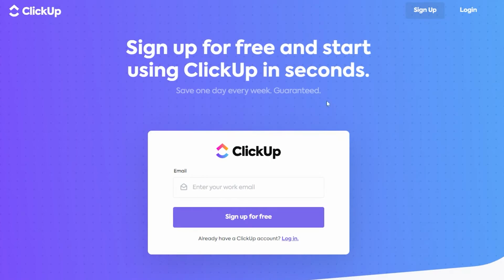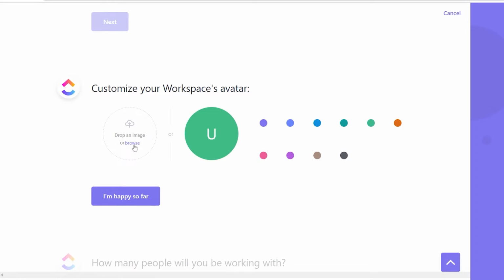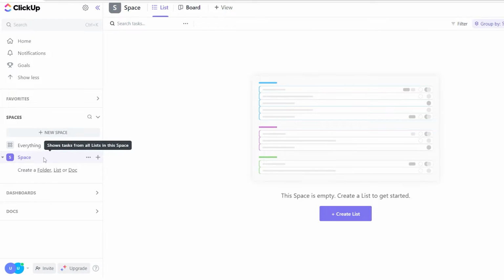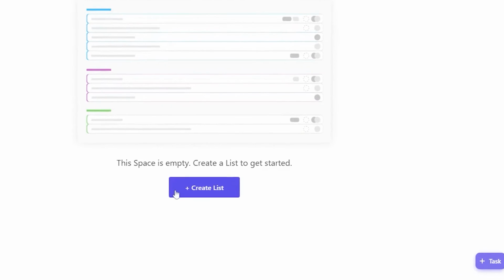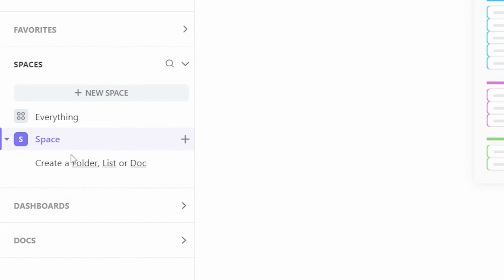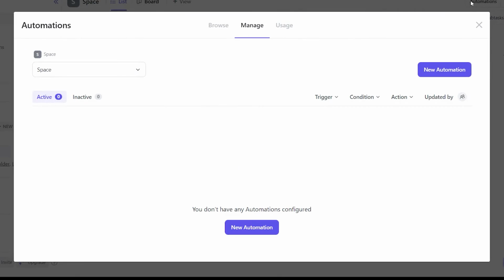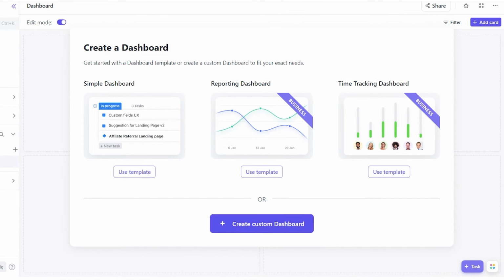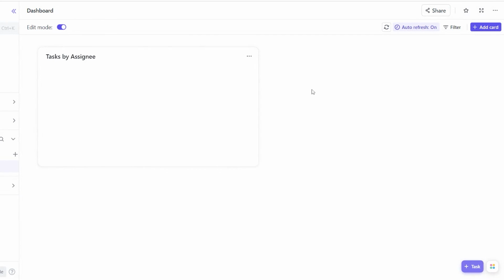Setting up your workspace in Click up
Setting Up Your Click Up Workspace - A Guide for Organized Project Management

Logging into your Click Up account and adding a workspace.
Customizing your workspace with a unique name, avatar, and colour.
Setting up your workspace with team members and necessary tools.
Creating spaces within your workspace for various project categories.
Organizing your work further with folders and tasks.
Utilizing ready-to-use templates or creating your own folder lists.
Exploring different views (list, board, calendar) and customizing your workspace.
Implementing automations to streamline repetitive tasks and processes.
Creating custom fields to tailor task details to your specific needs.
Building dashboards to visualize workspace data and track project progress.
Managing tasks based on assignees for efficient project tracking.
Join us in this Click Up workspace setup journey to enhance your project management skills.